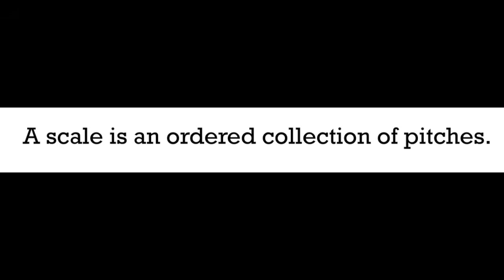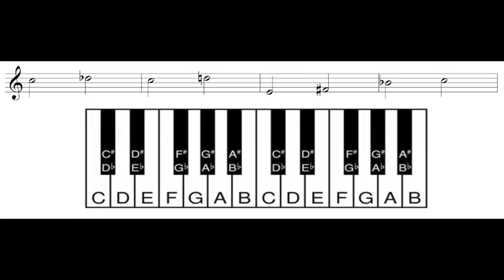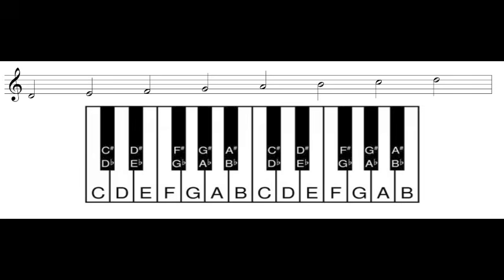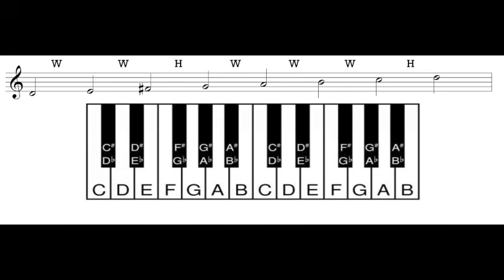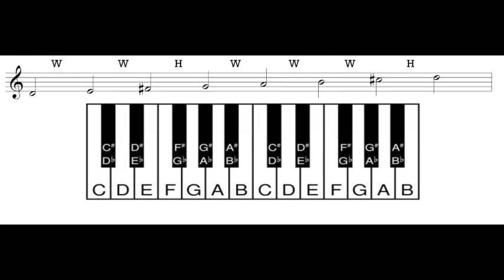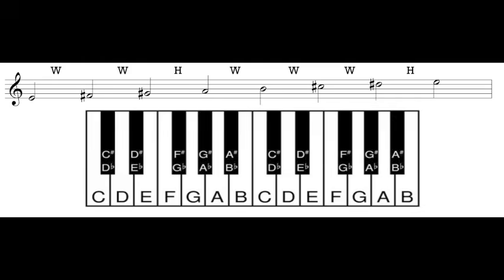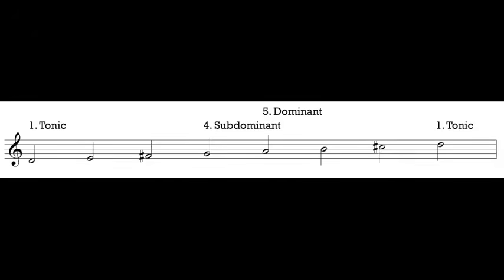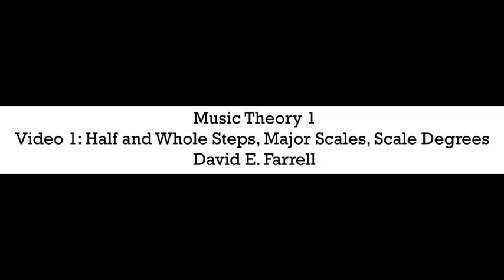Music Theory 1 - Video 1: Half and Whole Steps, Major Scales, Scale Degrees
This video talks about the following:

0:42 - Half steps and whole steps
3:20 - Using half and whole steps to construct a major scale
7:06 - Practicing writing a major scale
9:01 - Scale degrees and names

This video corresponds with the following pages in your Kostka and Payne textbook: 4-6 and 15.